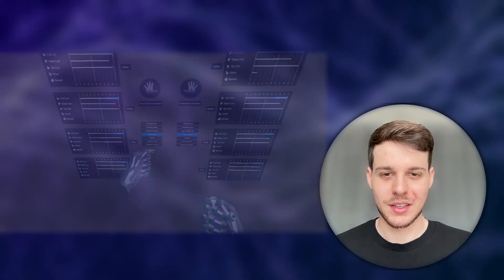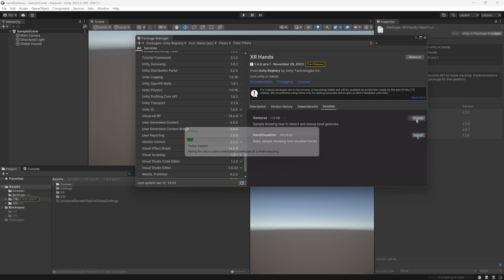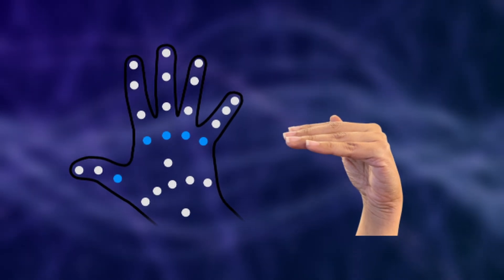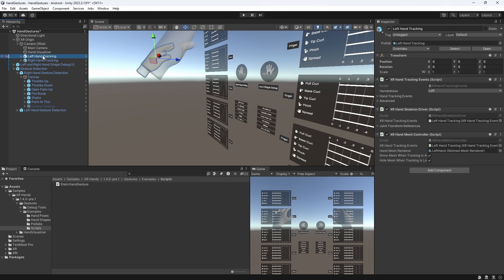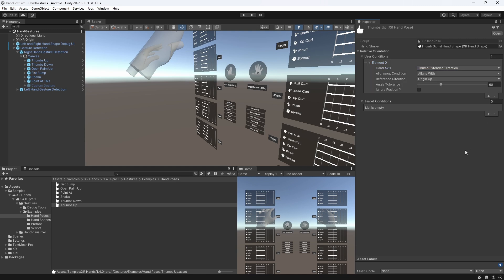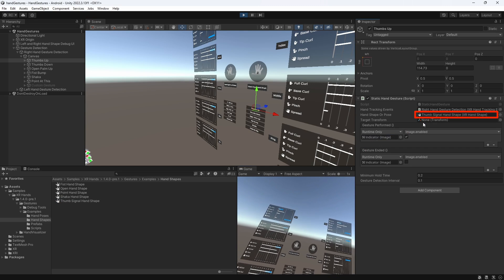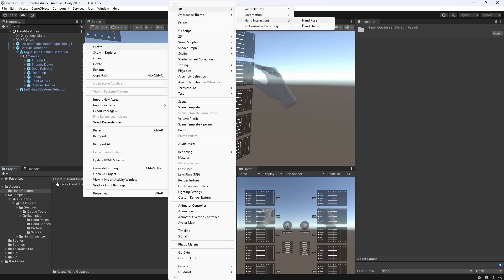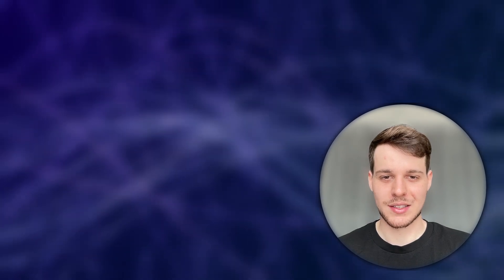Unity XR Hands Shapes & Poses - Create Custom Gestures with Gesture Building Blocks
In today’s video we will be looking at how to create custom hand gestures with Unity’s XR hands package and its new Hand Gesture Debugger. Unity already offers recognition of simple but frequently used gestures like pinch, poke, grab and point through the Meta Aim feature but that means we can then only use those gestures for the Meta Quest devices. Now we can finally create own custom gestures. This allows us to create a variety of unique and immersive gameplay without using controllers! Keep in mind that at the time of recording we can only detect static hand gestures unlike with Meta’s hand pose detection that also allows us to detect swiping gestures for example!

Chapters:
0:00 Intro
0:53 Install Packages and download Samples
1:54 Configure XR Settings for Hand Tracking
2:32 Hand Gestures sample scene overview
3:10 Gesture Building Block 1/5: Finger Shapes
4:16 Gesture Building Block 2/5: Hand Orientation
4:46 Gesture Building Block 3/5: Static Hand Gesture component
6:15 Gesture Building Block 4/5: Hand poses
7:15 Gesture Building Block 5/5: Hand shapes
8:55 Create our own hand gesture 1/2: "Okay Hand Shape"
10:08 Create our own hand gesture 2/2: "Okay Pose"
11:42 Outro